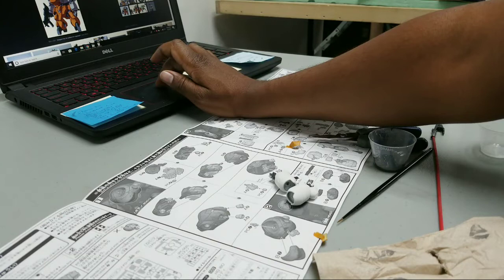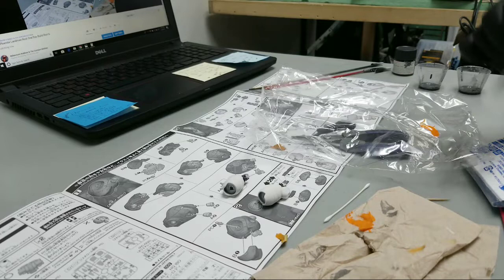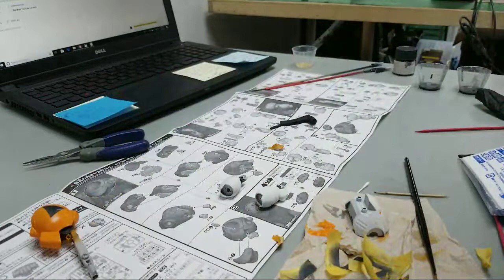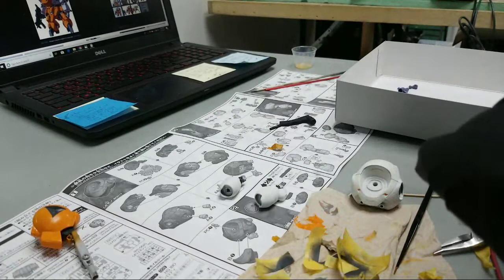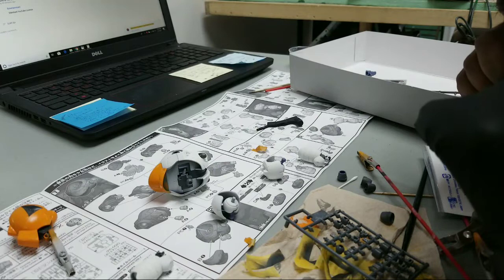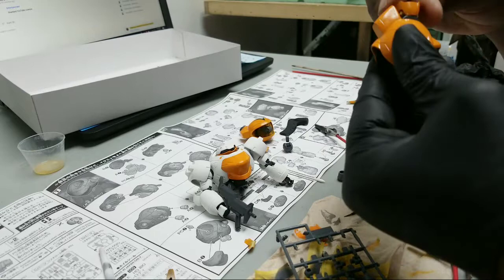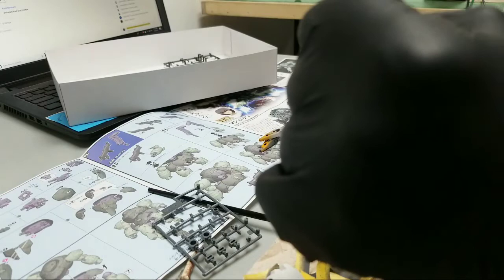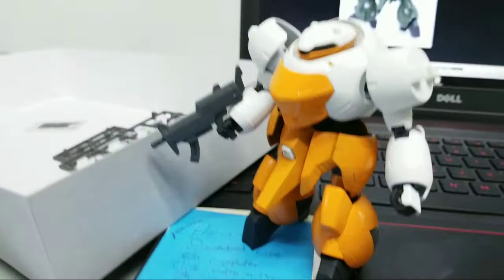DIY Pbandai Landman Rodi One Day Build Part 6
One Day Build of the DIY pbandai Landman Rodi is done. I wanted to end up with what would come out of a pbandai box and I think i nailed it. Tomorrow gloss coat, let it dry for a few days then panel lines and figure out how to do the eyes.